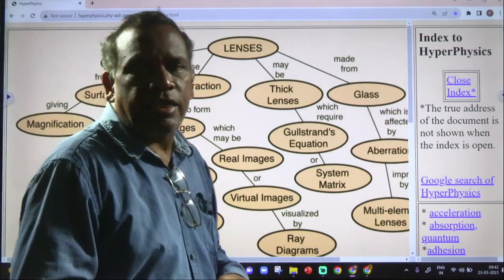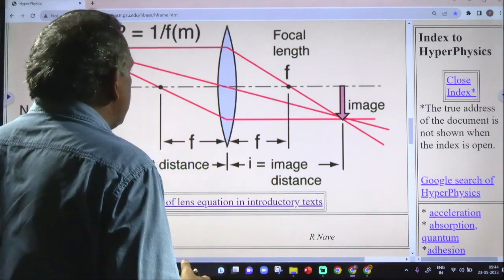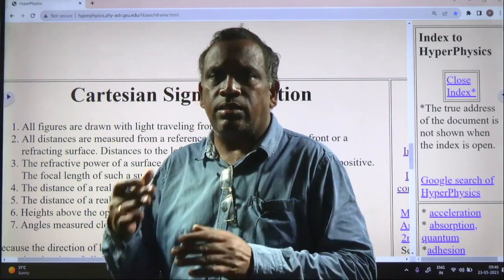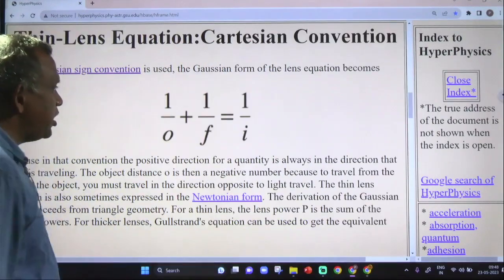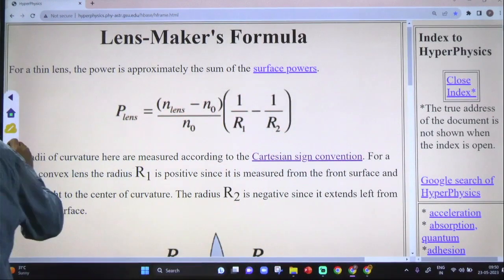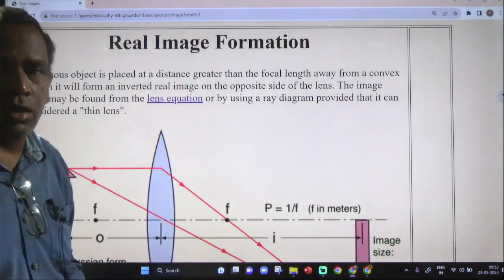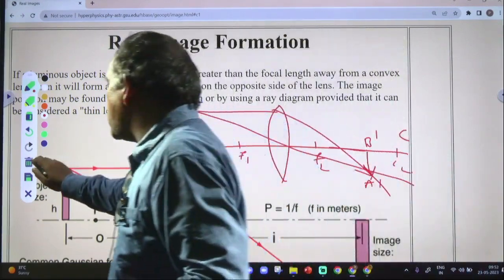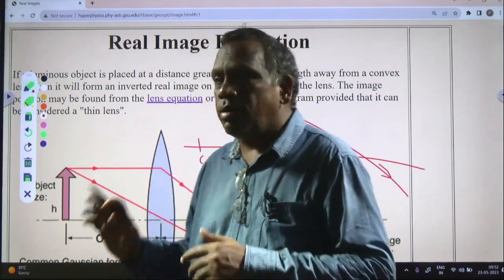LIGHT LENSES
We provide
1ST TO 5TH - JUINOR OLYMPIAD FOUNDATION
6TH TO 10TH - ACHIEVERS - IIT-JEE/NEET FOUNDATION
6TH TO 10TH - TOPPERS - IIT-JEE/NEET FOUNDATION
6TH TO 10TH - WINNERS - IIT-JEE/NEET FOUNDATION
6TH TO 10TH - MASTERS - IIT-JEE/NEET FOUNDATION
ENGLISH SPEAKING CLASSES
CODING CLASSES
REASONING CLASSES
ART AND CRAFT CLASSES
LIVE WORKSHEETS

OUR ANDROID APP LINK
OUR IOS APP LINK
@ AIMS-INDIA & TEAM